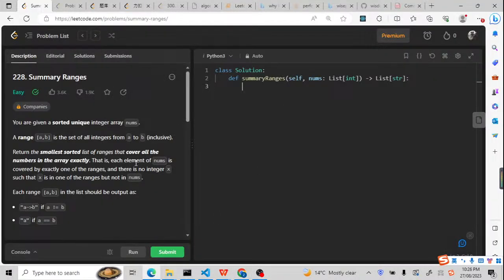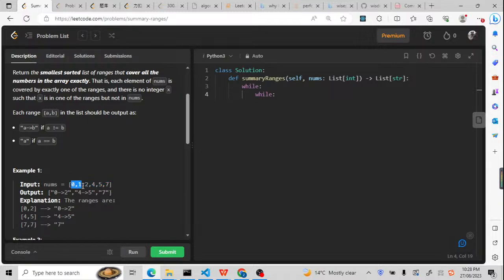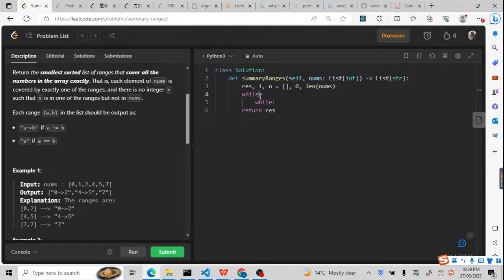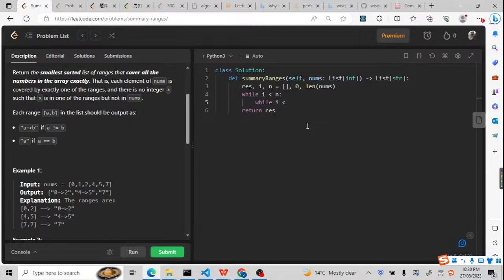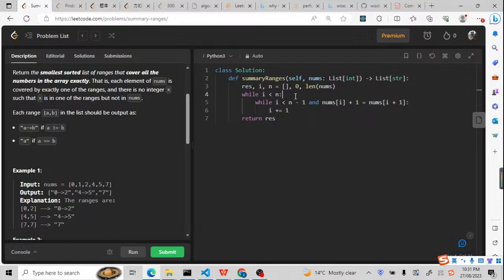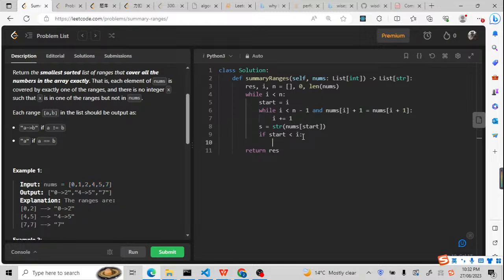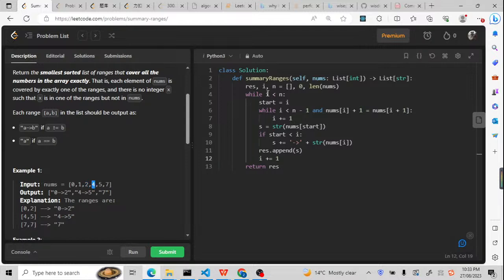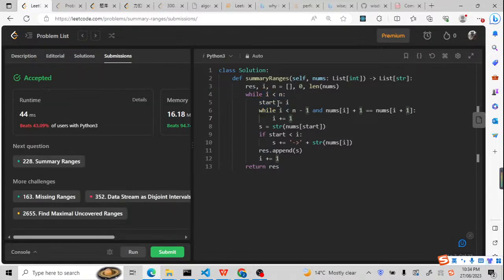Leetcode 228. Summary Ranges (list groups)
228. Summary Ranges

list groups is subset of sliding window, and sliding window is subset of two pointers.

list groups
11 similar questions